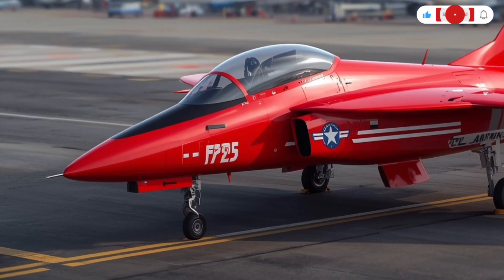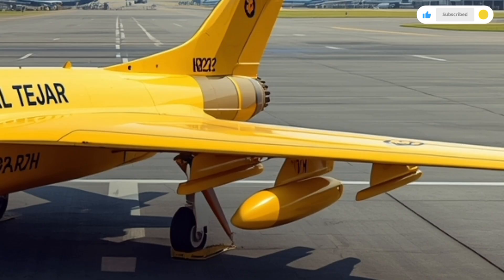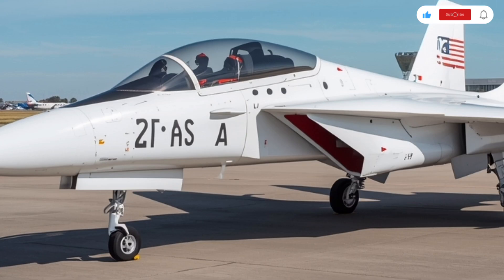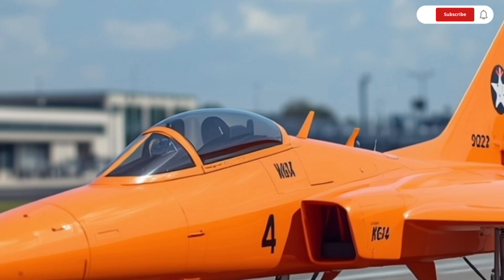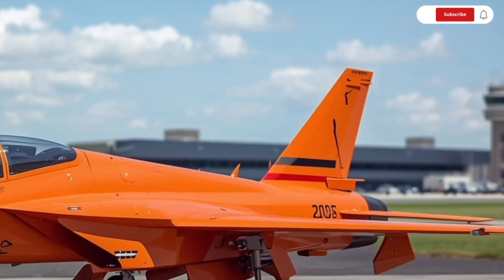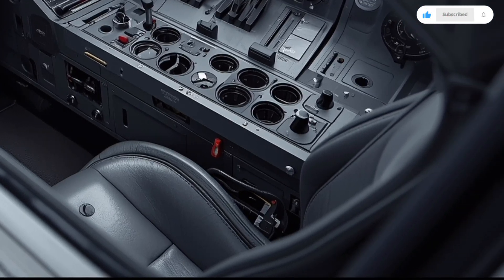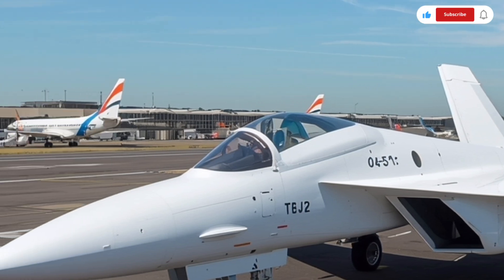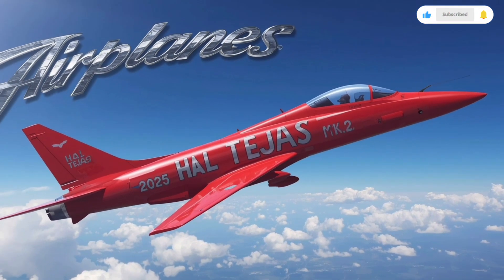HAL Tejas MK2 2025 | India’s 4.5 Gen Multirole Fighter | Full Details ✈️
The 2026 HAL Tejas MK2 represents a giant leap in India’s indigenous fighter jet program — a 4.5-generation multirole combat aircraft designed for air superiority, ground attack, and beyond. Built by Hindustan Aeronautics Limited (HAL), this advanced variant is set to redefine India’s aerial capabilities.

💎 Key Specifications:
✈️ Engine: GE F414-GE-INS6 (98 kN Thrust)
⚙️ Max Speed: Mach 1.8
📏 Range: 2,000+ km
🎯 Combat Radius: 1,000+ km
💣 Payload: 6,500 kg
🛡️ Avionics: AESA Radar, EW Suite, Advanced Cockpit
💰 Estimated Cost: $43 Million USD

With its enhanced range, agility, and weapons integration, the Tejas MK2 is built to rival global fighters like the Gripen E, F-16V, and Rafale.